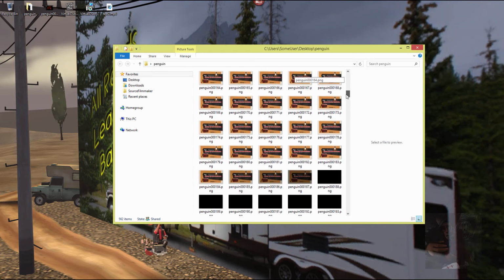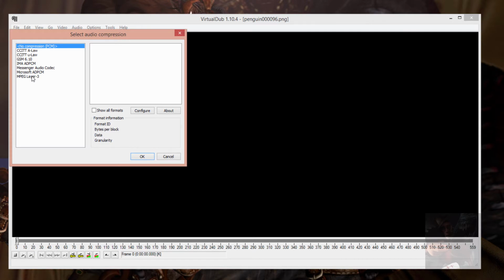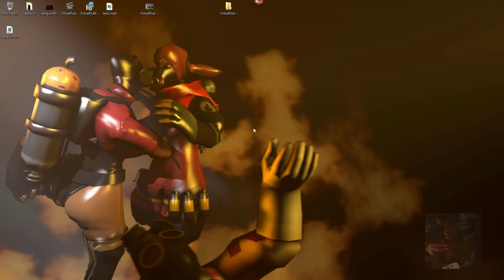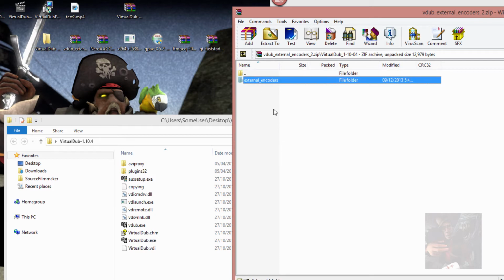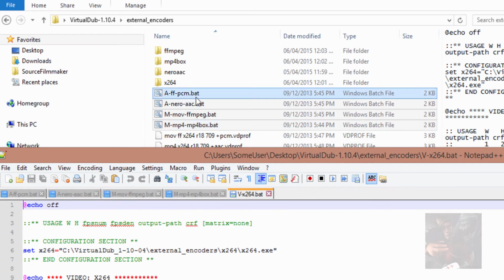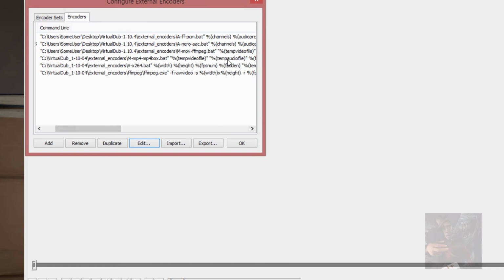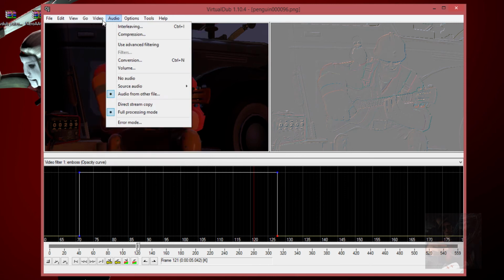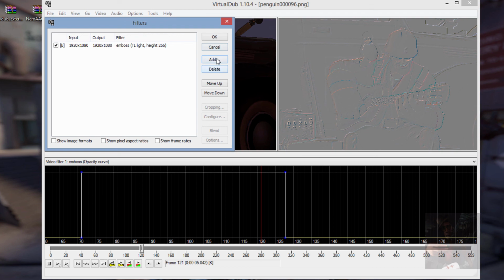SFM - Using Virtual Dub to Render MP4 Videos From Image Sequences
This video, like most of my videos, is set up for people who have little to no computer experience and therefore quite long winded. For the more experienced, I'll set up time codes below so you know where to jump to for what you're looking for. Links to the required files are at the bottom of this description.

Timeframes:
00:00 - 04:00 - Intro What is an Image sequence
04:00 - 05:21 - Getting and installing the Vanilla flavour of VirtualDub
05:21 - 14:10 - Setting up an Image Sequence for a simple AVI render in VDub
14:10 - 14:18 - Resulting AVI Render if the wrong Codec mix are used
14:18 - 21:10 - Fetching the Required Files
21:10 - 37:33 - Setting up the Required Files and Editing the VirtualDub configurations to enable the External Encoders.
37:33 - 43:46 - Setting up an Image Sequence for rendering using the External Encoders, Intro to Filters.
43:46 - 47:13 - Rendering the MP4 and end result.
47:13 - 51:10 - Downloading and installing the extended Filter Pack for VirtualDub.
51:100 - 51:30 - Goodbye.

We've all been there, wasting many hours rendering videos from SFM only to find that the videos are unusable.  We've gone to the discussion group looking for answers on how to fix it and received the old advice, "Don't render video, render image sequences and use VirtualDub to create an AVI then use another program like Windows MovieMaker to covert that AVI into a MP4 for upload to YouTube.

Now, thanks to an article produced by RaffRiff on encodingtalk.com, you can cut out that middle program and use VrtualDub directly to create a MP4 to upload to YouTube.

I use the Plain Jane, vanilla install of Vitrualdub in this video.